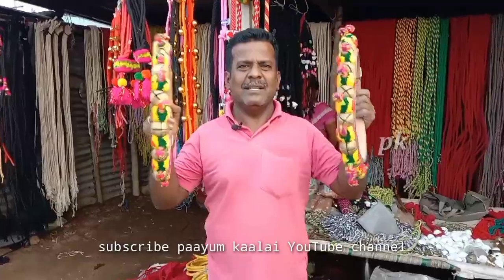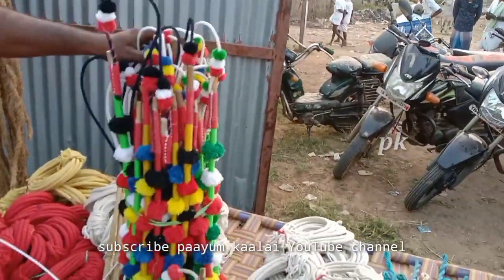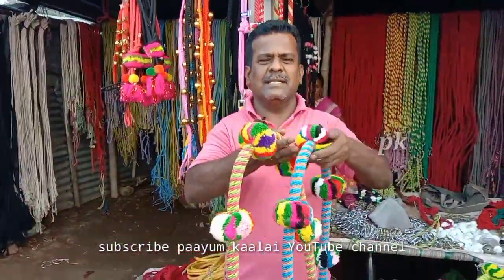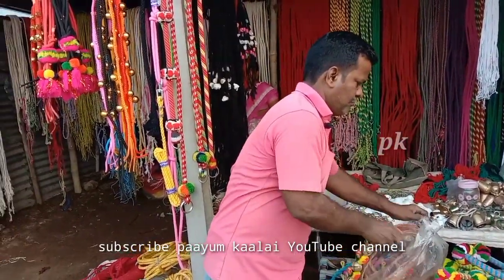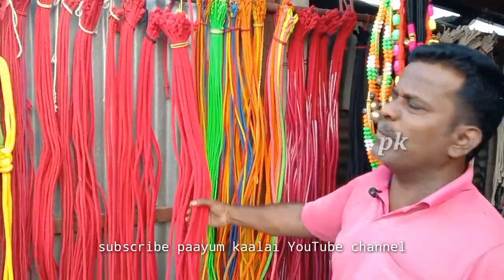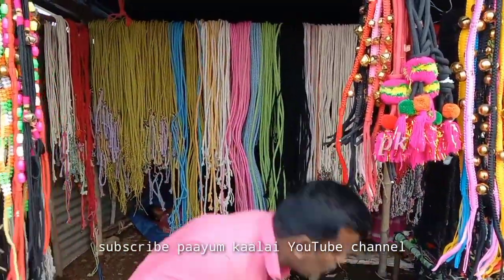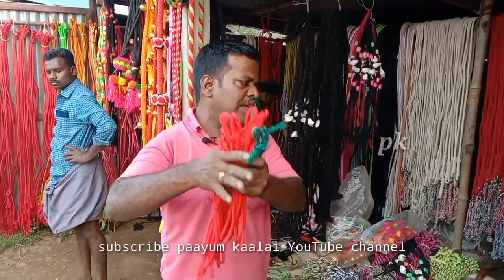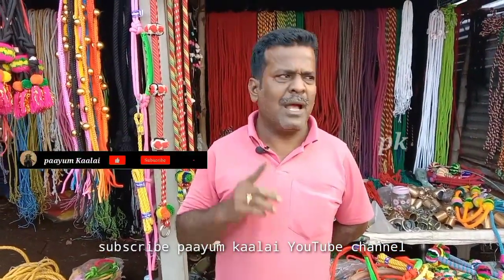மிகக் குறைந்த விலையில் மணப்பாறை சந்தையில் கயிறு கடை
Paayum kaalai
This YouTube channel join link👇

 அனைத்து நண்பர்களின் அழைப்பையும் எடுக்க முடியாத காரணத்தினால் (வாட்ஸ்அப் செயலியை ) மட்டும் பயன்படுத்தவும் நான் கட்டாயம் பதிலளிக்கிறேன்

 தினசரி மாட்டுக்கு ஒரு முட்டை கொடுத்தால் என்ன நடக்கும் video link 👉

மாடுகள் அசை போடாத பிரச்சனைக்கு என்ன மருத்துவம் செய்யலாம் video link👉

மாடுகள் கொம்பு பராமரிப்பு என்ன
Video link 👉

குடற்புழு நீக்கம் மாடுகளுக்கு எப்படி செய்வது video link 👉

இந்த சேனலில் போடக்கூடிய அனைத்து பதிவுகளும் எனது சொந்தக் கருத்தும் மாடு வளர்ப்பில் மிகுந்த ஆர்வம் உள்ளவர்களில் ஆலோசனைப்படிதான் போடப்படுகிறது

இதில் வரும் மருத்துவ குறிப்புகள் எந்த பிரச்சனைகளை குறிக்கிறதோ அதற்கு மட்டும் மருத்துவம் செய்யுமாறு தாழ்மையுடன் கேட்டுக் கொள்ளப்படுகிறது வேறு ஏதும் நோய்களுக்கு இந்த மருத்துவத்தை பயன்படுத்தினால் அதுவே மாட்டின் உயிரிழப்புக்கு காரணமாகி விடும் ஆகவே நாங்கள் கூறும் கருத்தை முழுமையாக கேட்டு சரியான முறையில் பயன்படுத்தவும்

paayum kaalai
# jallikattu
maadu valarpu
maadu paramaripu
jallikattu kaalai
kaalai maadu
vara vedikai
jallikattu Maadu